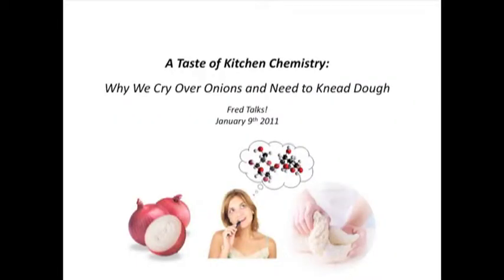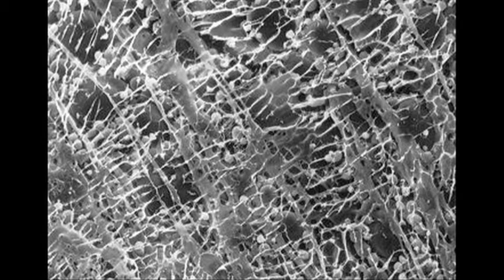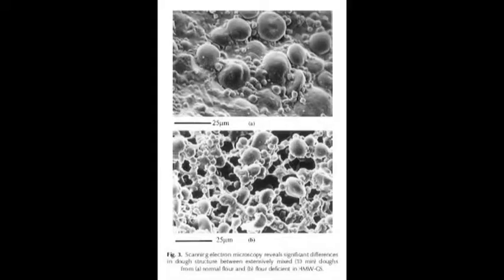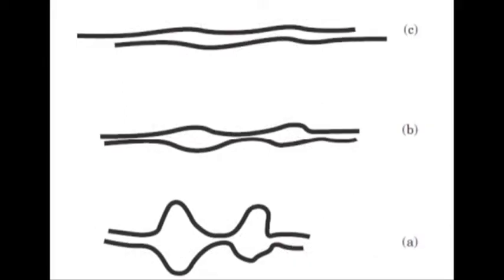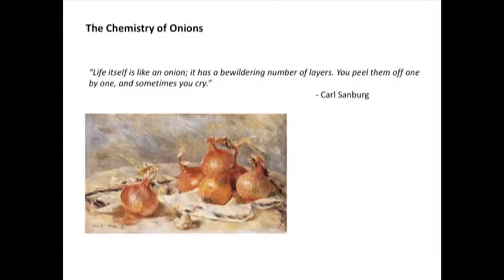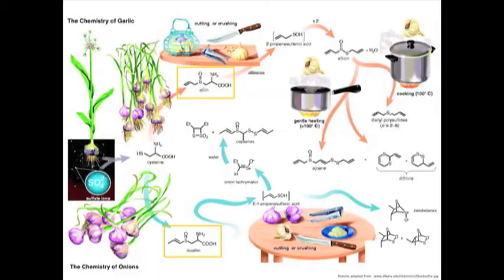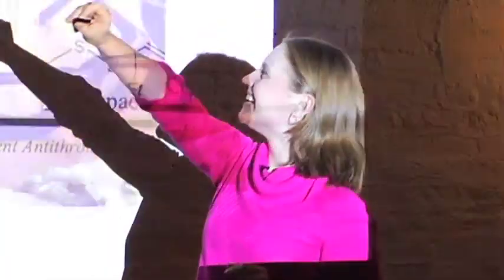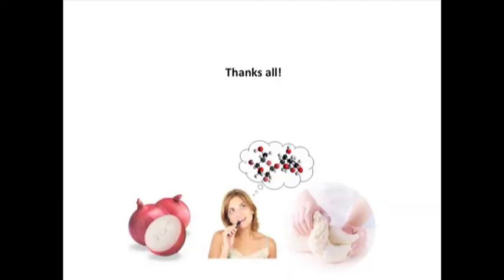FRED - Heather Lanman - Kitchen Chemistry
Why bread needs kneading and cutting onions makes you cry